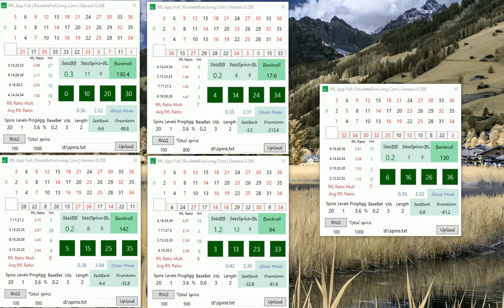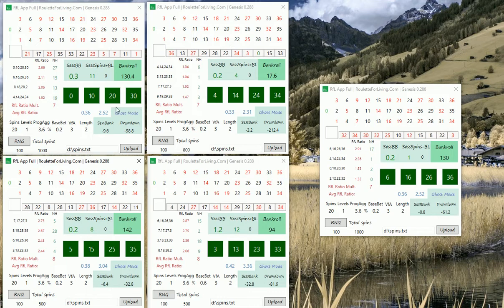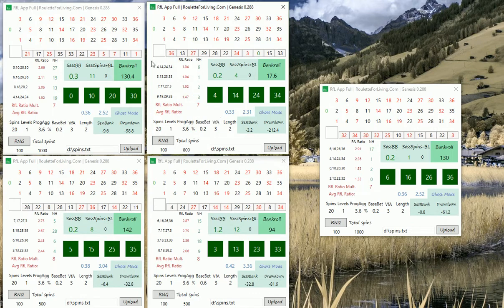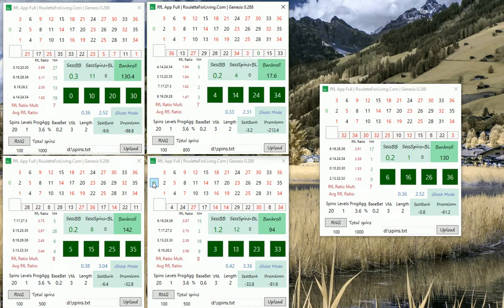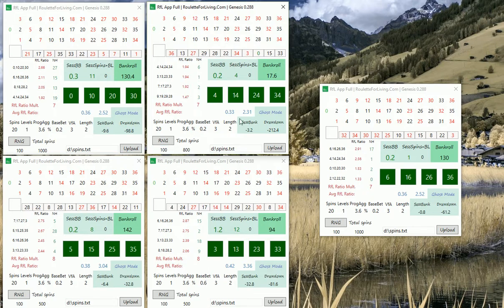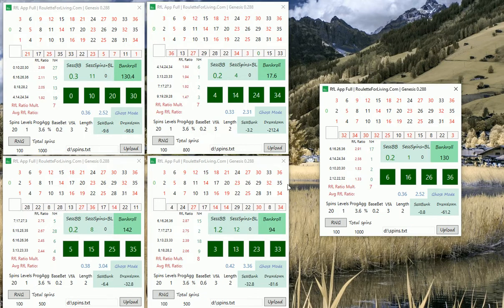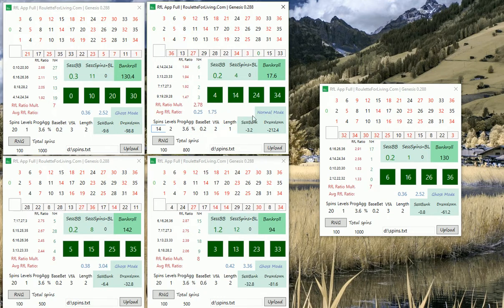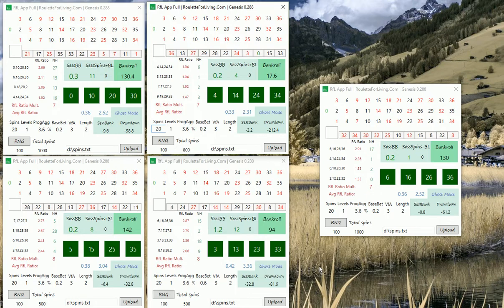RfL App Full Version New Feature "Ghost Mode" Explanation | best online roulette systems & apps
RfL App and new feature explanation, how to understand "Ghost Mode", how algo works, and what surprisingly great results I have received on 5 instances of the RfL app Full Version. Nice day Petr